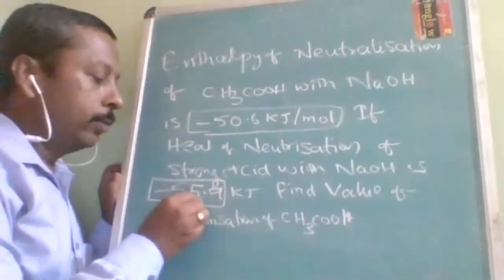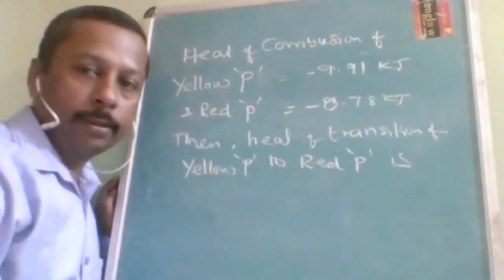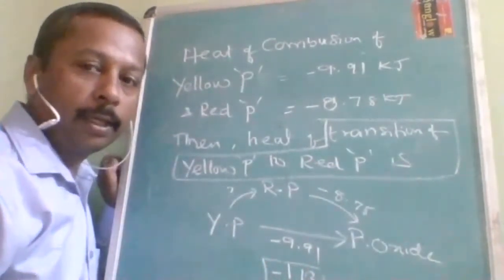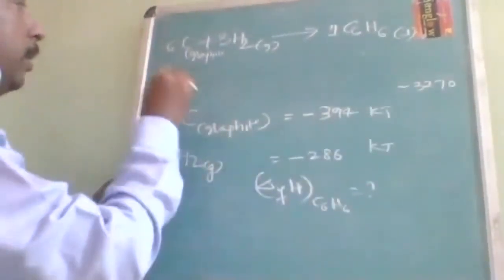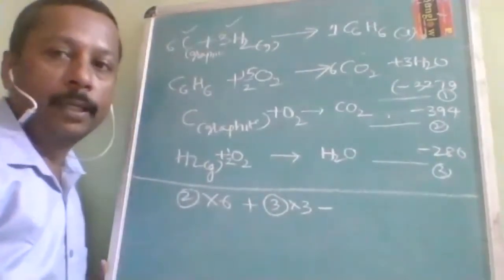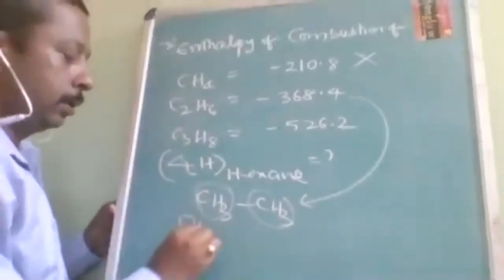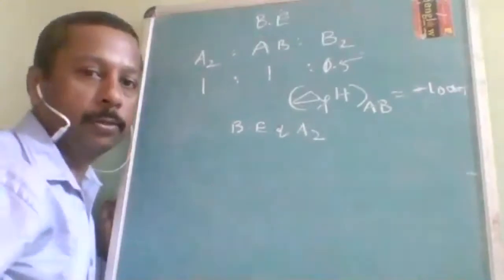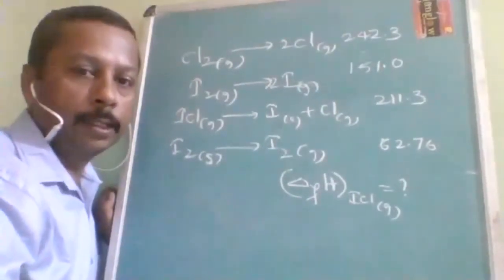Class 11||THERMO CHEMISTRY|| tricky Numericals with Detailed solutions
Tricks to solve Tricky, multi concept Numericals of Thermo chemistry...